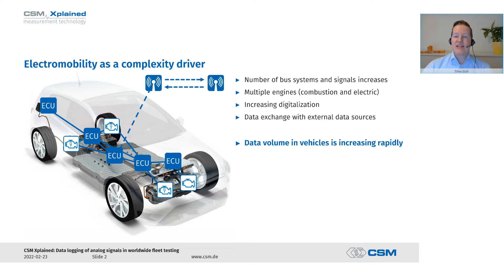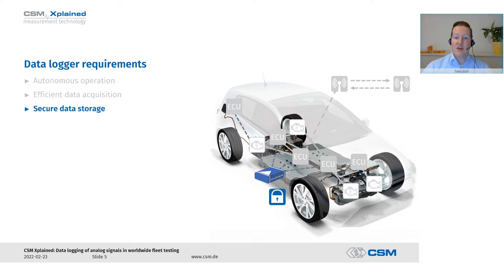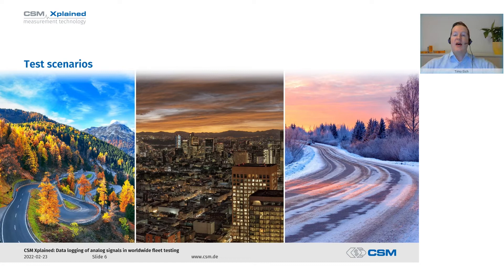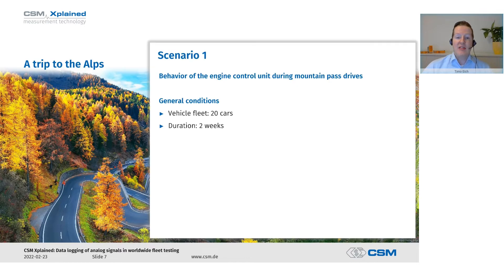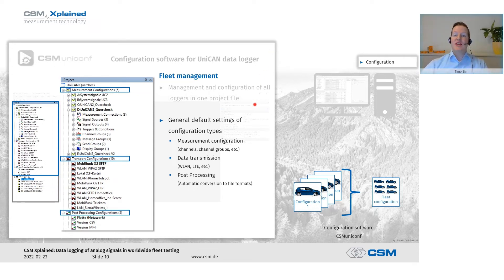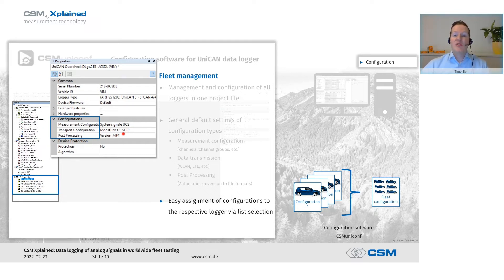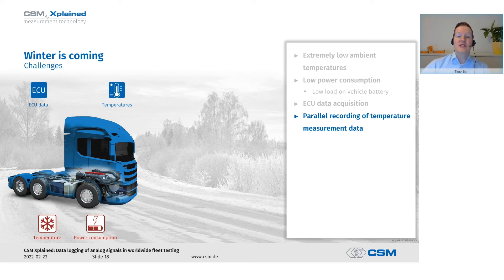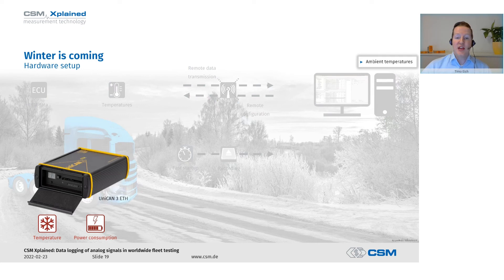CSM Xplained - Data logging of analog signals in worldwide fleet testing (ENG)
The electrification of mobility in particular has intensified competition among vehicle manufacturers. At the same time, the amount of data generated in modern vehicles is exploding as a result of progressive digitization. Extensive recording of fieldbus data, e.g. from control units by means of powerful data loggers, is becoming increasingly important.

To remain competitive, field tests and fleet tests must be as reliable and efficient as possible. For this purpose, worldwide data transmission of the recorded measurement data by means of modern wireless technologies is essential. In addition, it must be possible to manage large vehicle fleets easily and conveniently.

Learn how to meet these challenges in this issue of CSM Xplained.